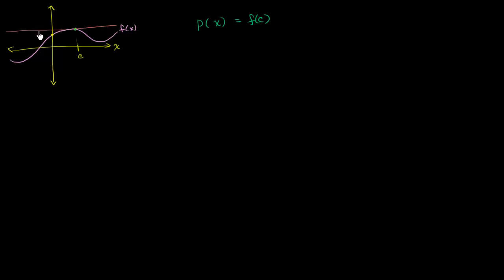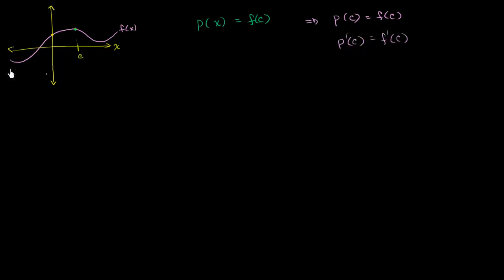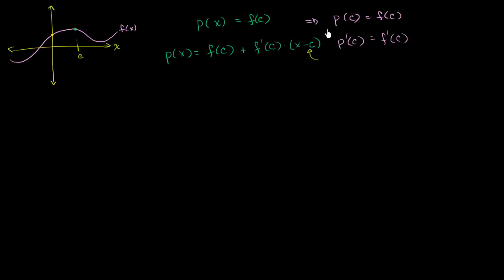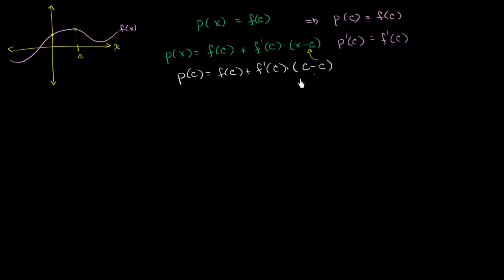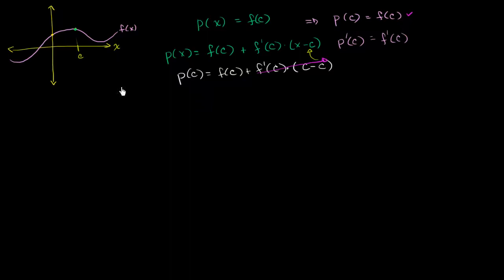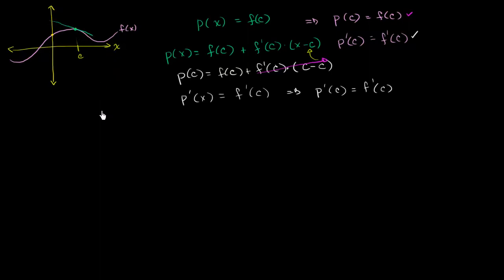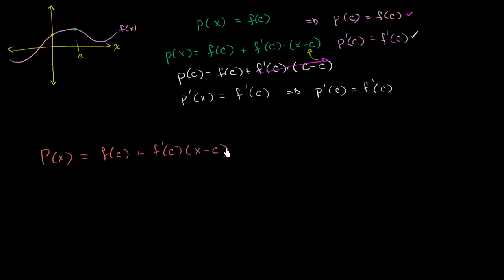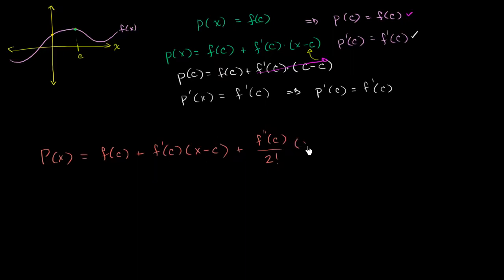Math Integral Calculus - Taylor and Maclaurin polynomials intro part 2